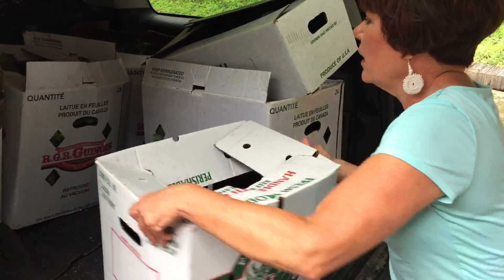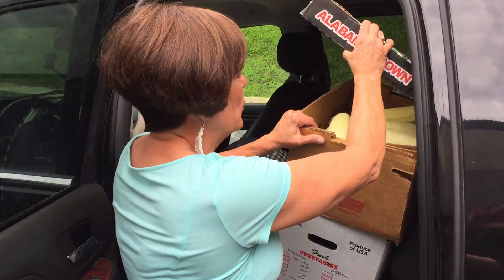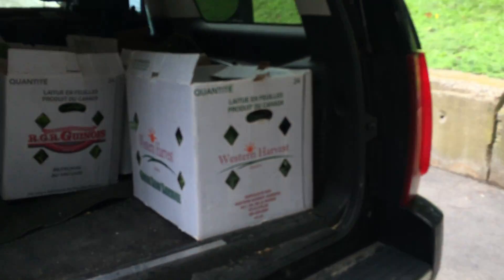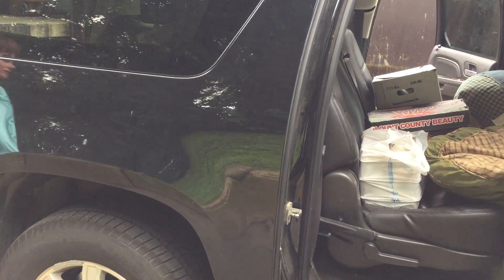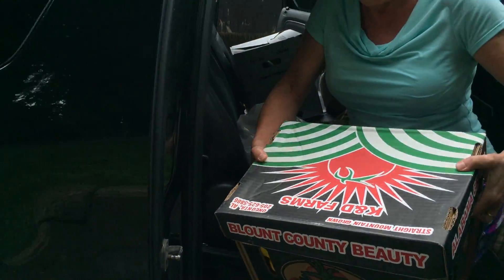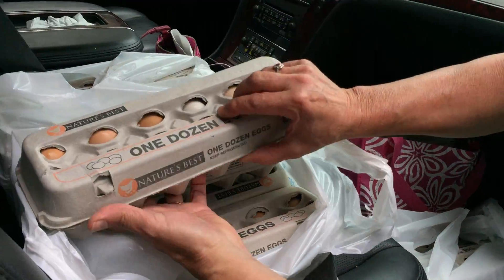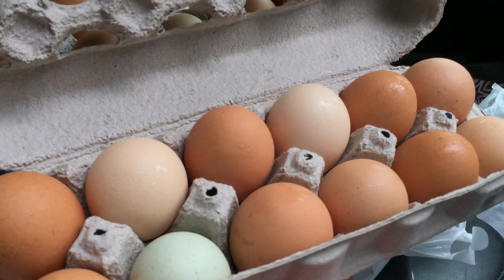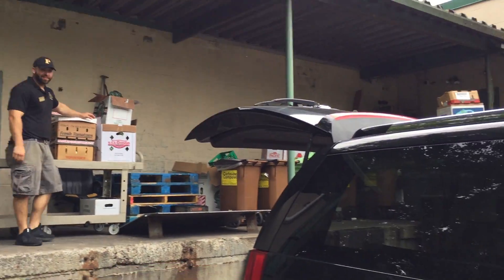Fresh from the Farm with Cindy Palmer Dean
The farmer's market happens EVERY day here at Palmer's! Check out what arrived this moring with Cindy Palmer.